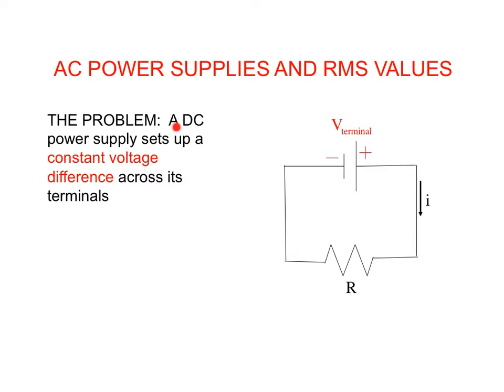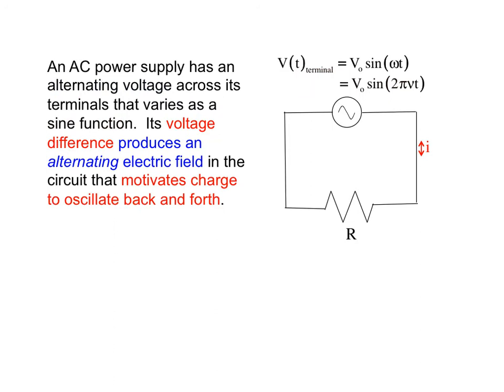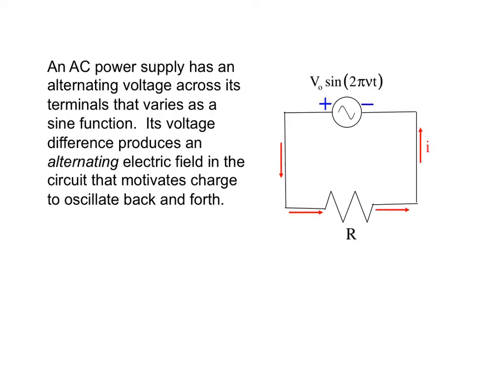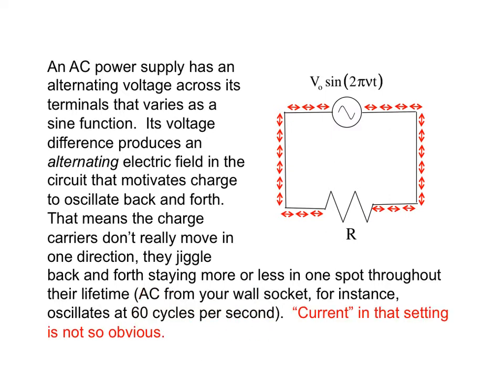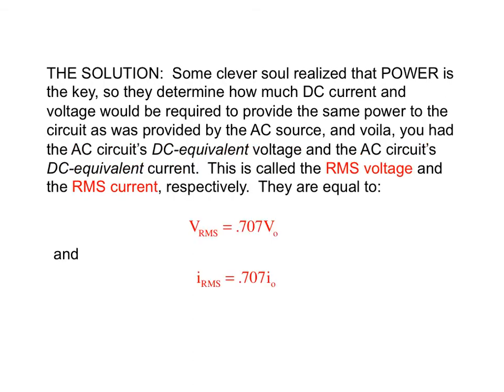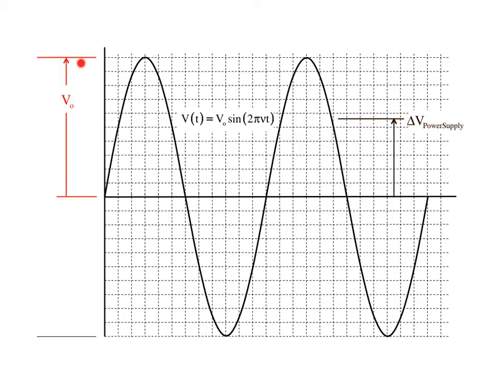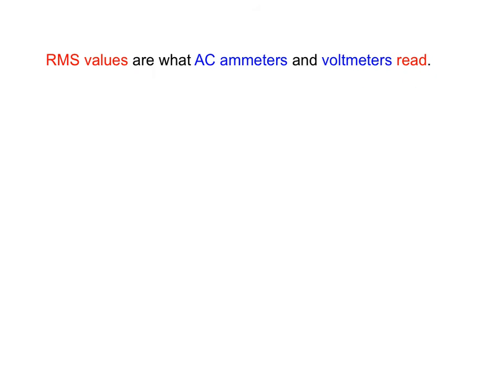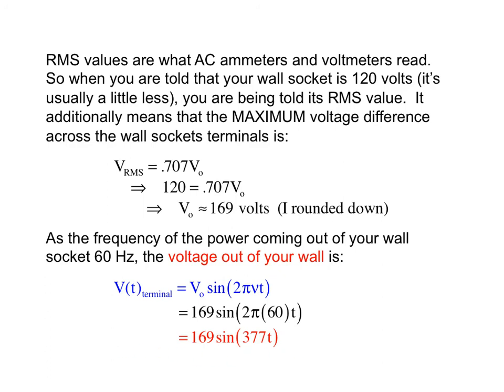zPoly: 47 (RMS values and AC power)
This video discusses RMS values and how they are related to AC power supplies.